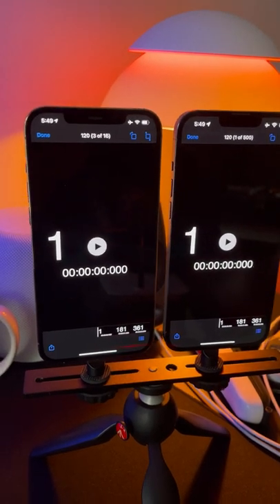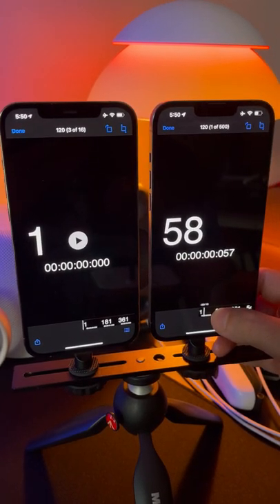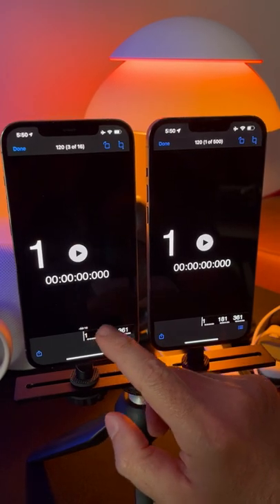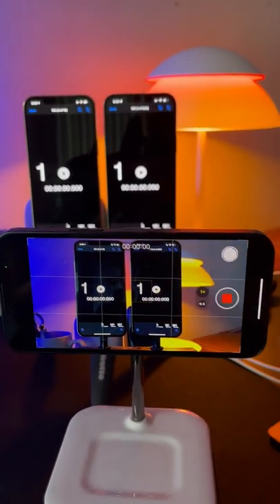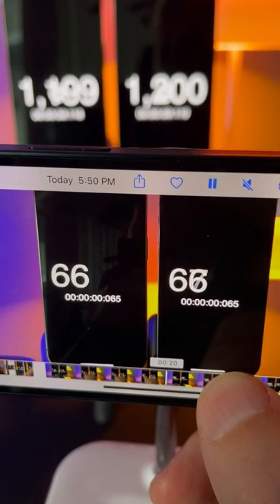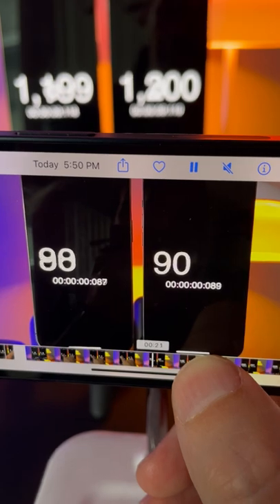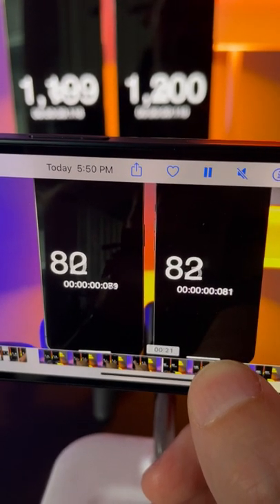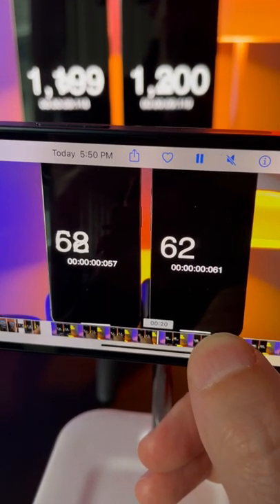120Fps Video on 120Hz ProMotion iPhone 13 Pro Max vs 60Hz iPhone 12 Pro Max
To be able to check the 120Hz ProMotion I played a 120FPS video on both iPhone 13 Pro Max and iPhone 12 Pro Max then filmed their screens in high-frame-rate. When I watch back that slo-mo video, I can see that iPhone 13 Pro Max displays every frame of the 120FPS video but iPhone 12 Pro Max can't because it can't refresh that fast.

🛒B&H Photo

🛒B&H Photo